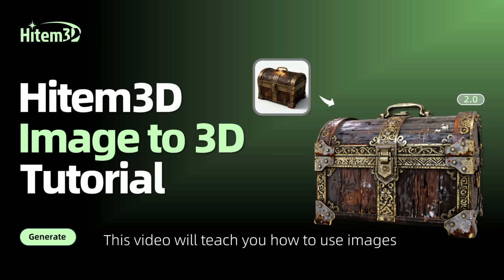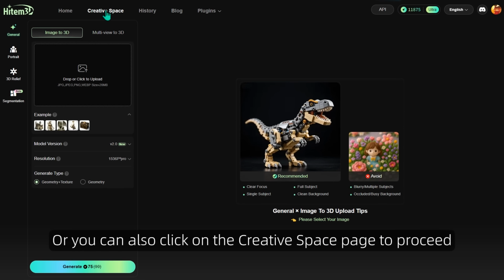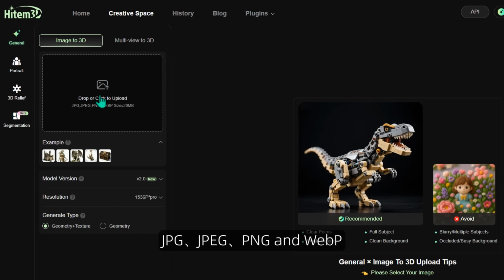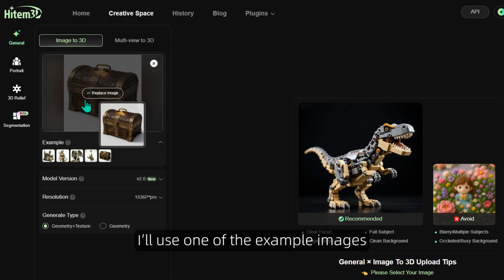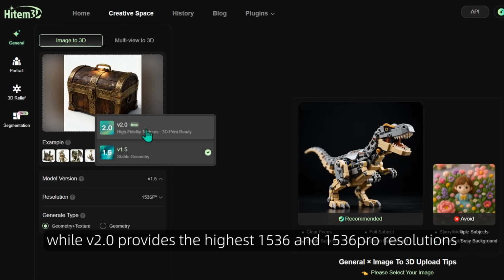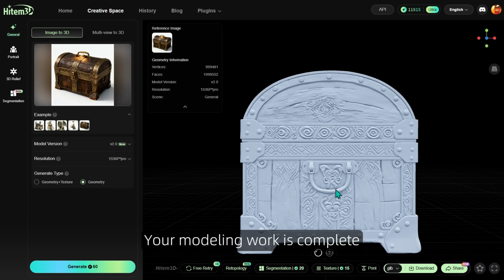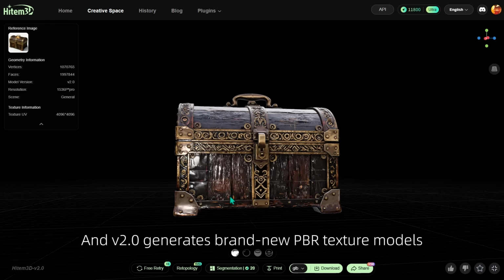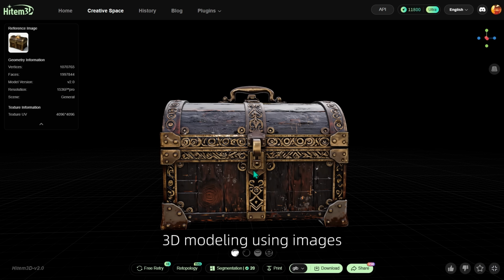🚀Hitem3D Image-to-3D Tutorial Now Available！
If you don’t know how to upload images for 3D modeling or what to watch out for when uploading images, please check out this video.